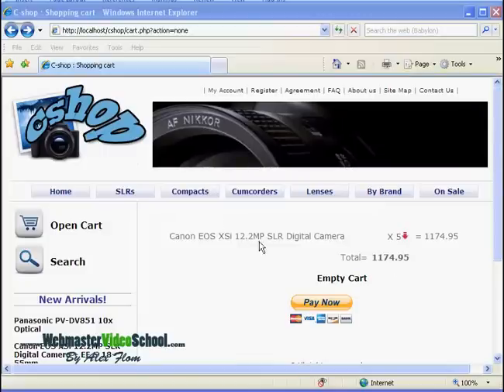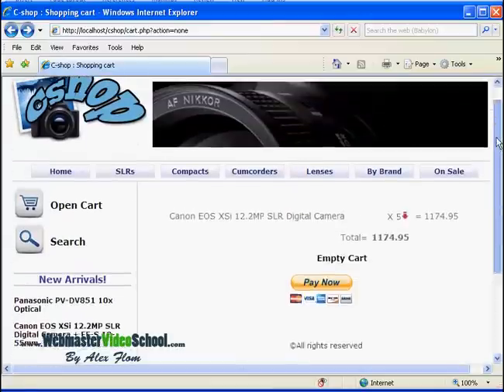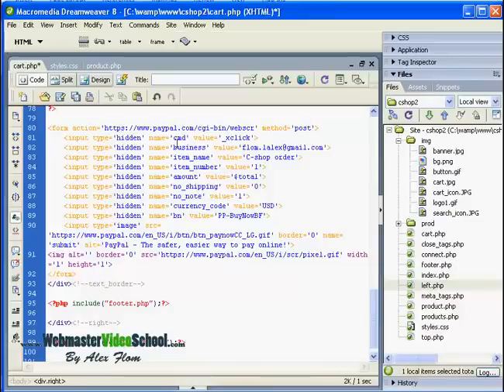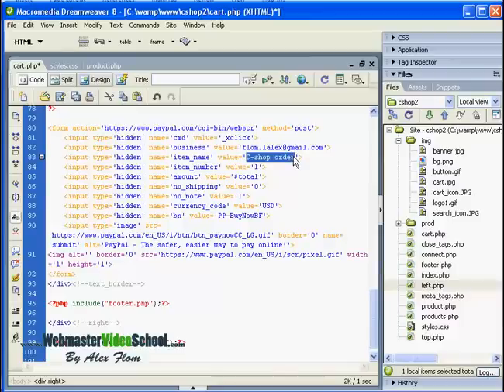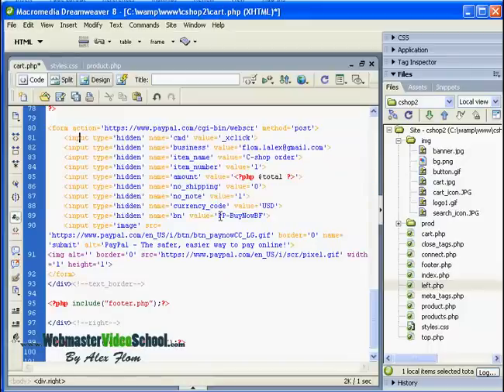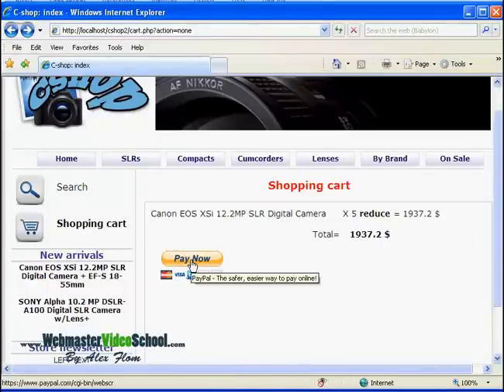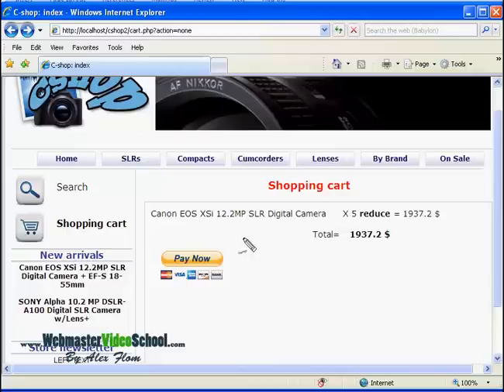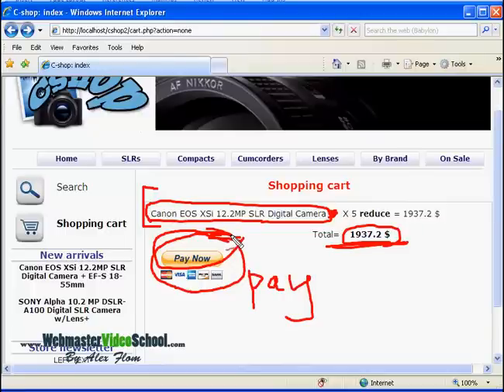Integrating paypal buy now button with php and your database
This video is part of my "Professional Webmaster Video Course" As a result of many requests I decided to add it to my video blog